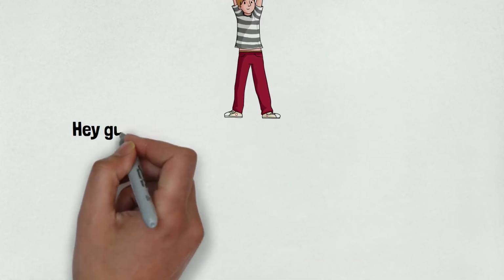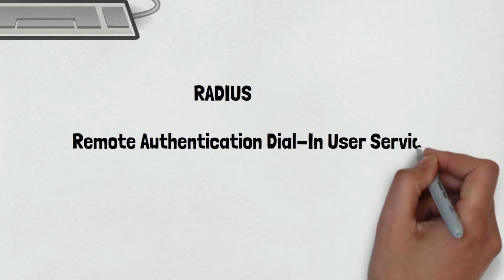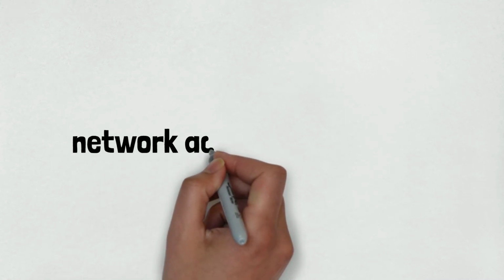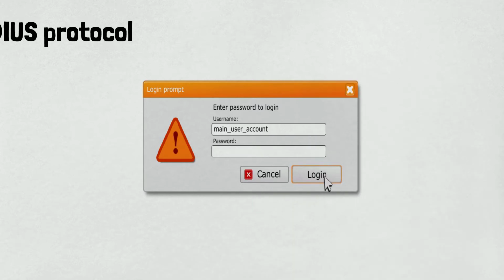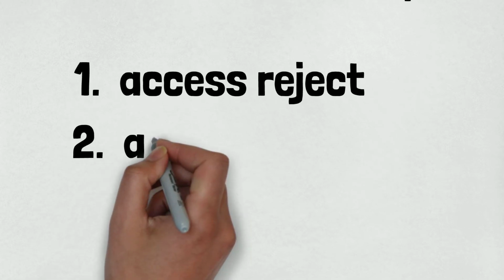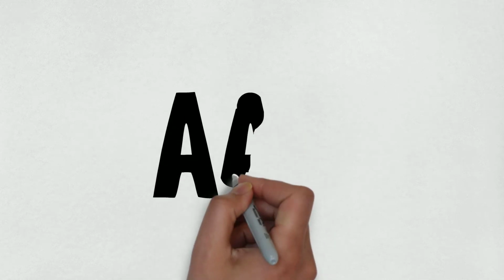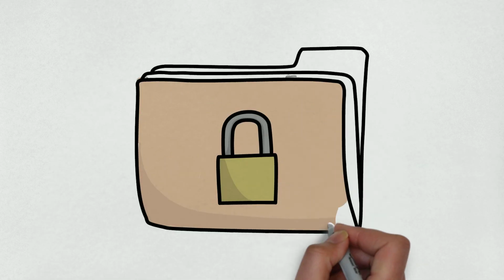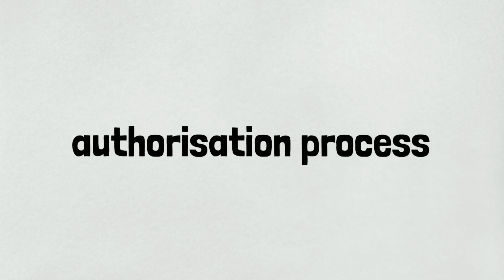AAA | what is AAA in network security | Triple A networksecurity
AAA is a framework for intelligently controlling access to computer resources, enforcing policies, auditing usage, and providing the information necessary to bill for services. These processes working in concert are important for effective network management and security.